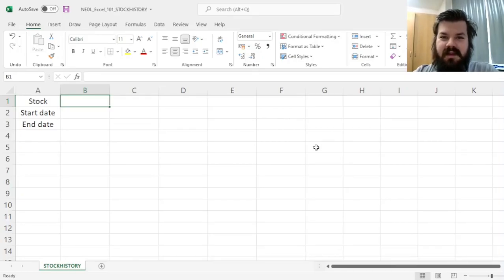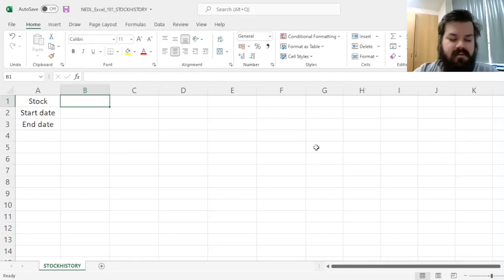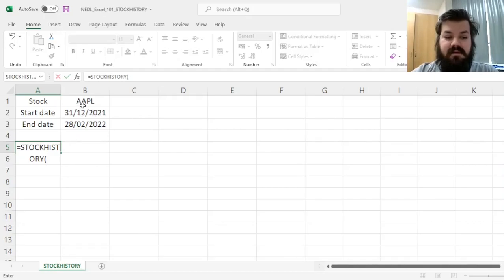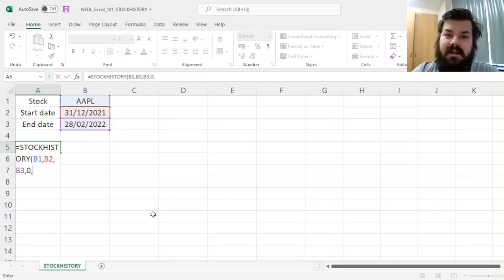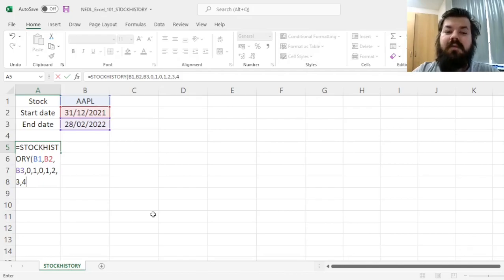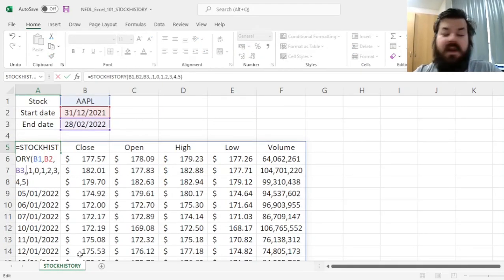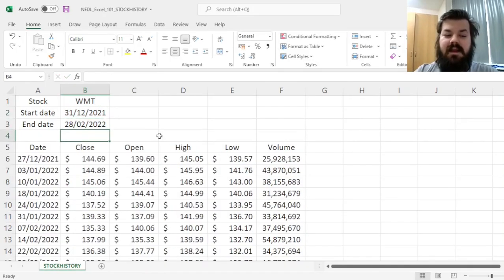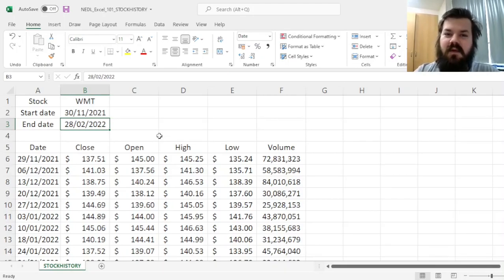Excel 101: STOCKHISTORY function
Today, in less than three minutes, we will learn how to apply the STOCKHISTORY function in Excel to extract real-world financial data into your spreadsheet.